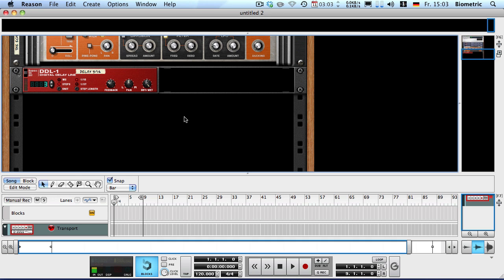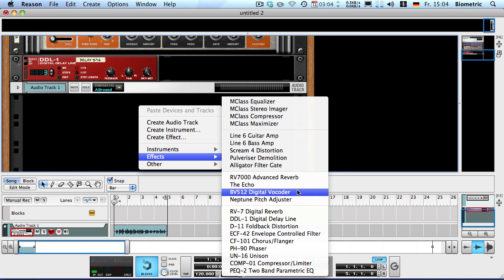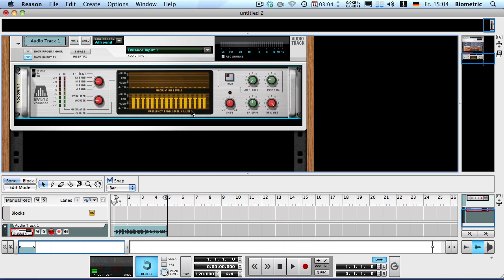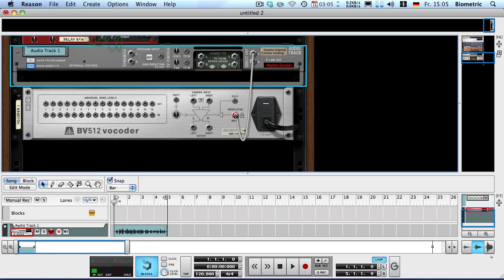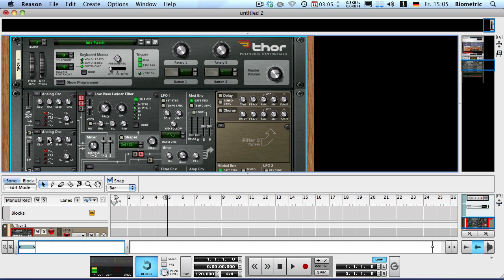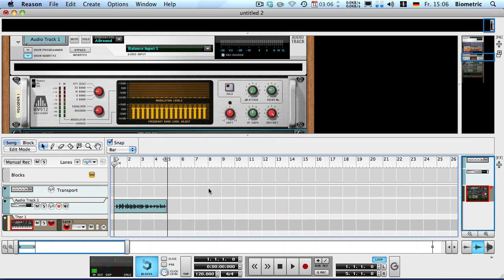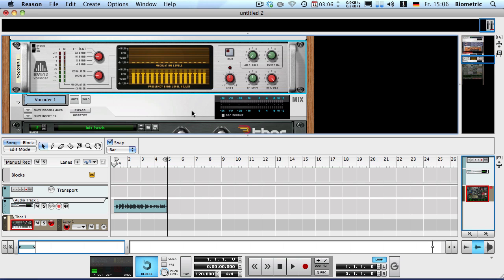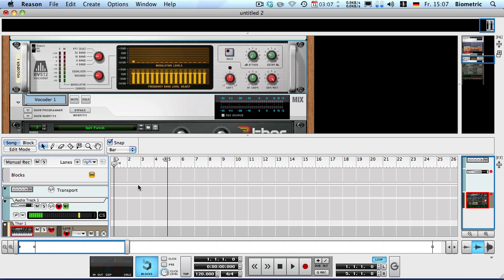Tutorial: How to hook up a vocoder in Reason for live performances.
With live audio support in Reason 6, vocoders suddenly become tons of fun.